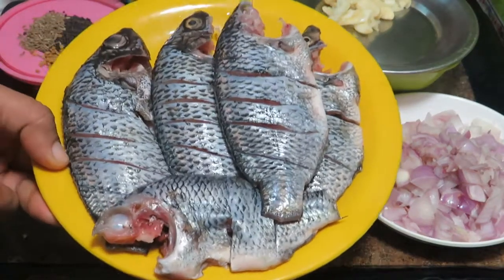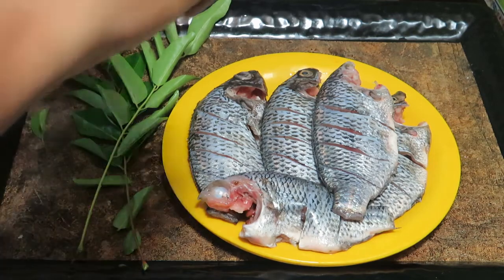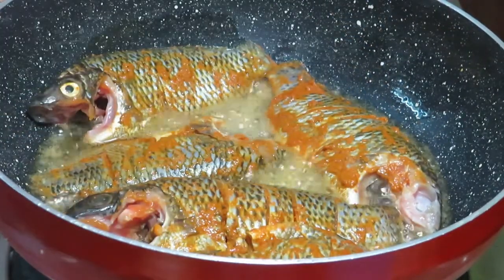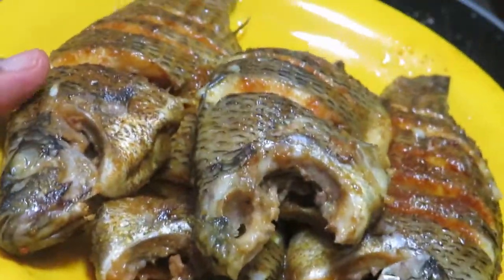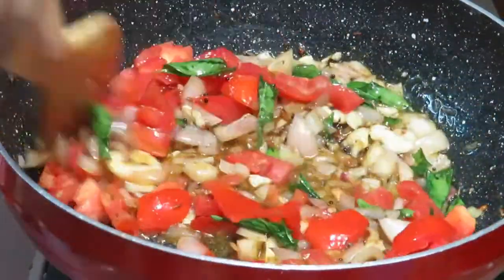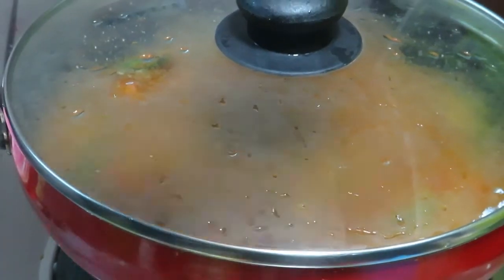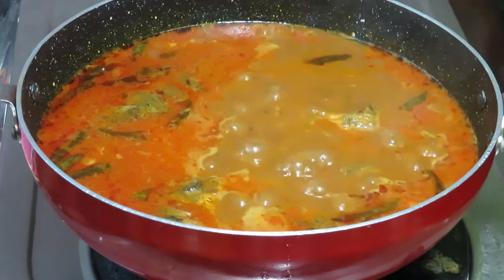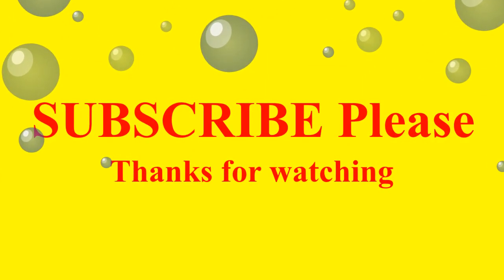ருசியான ஜிலேபி மீன் குழம்பு - Jilebi fish gravy